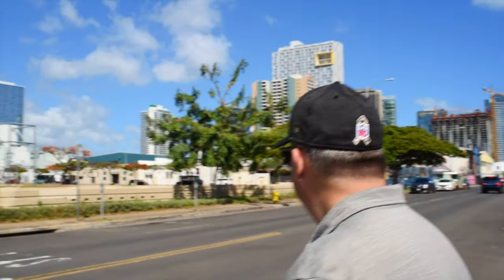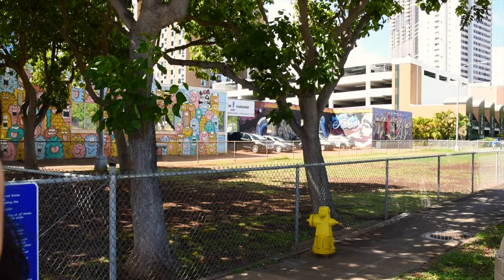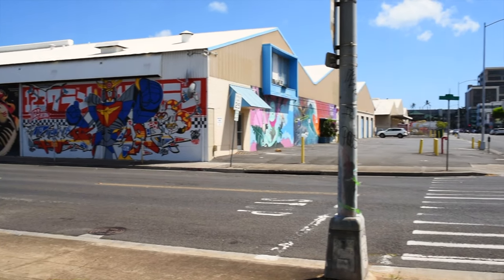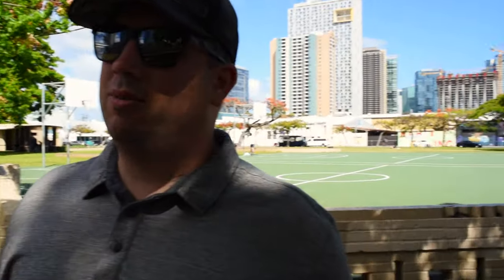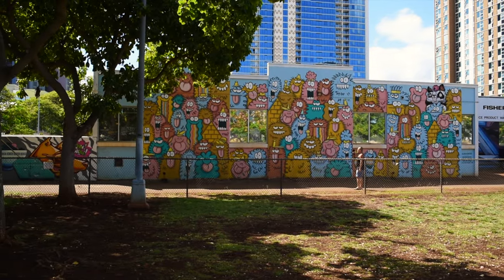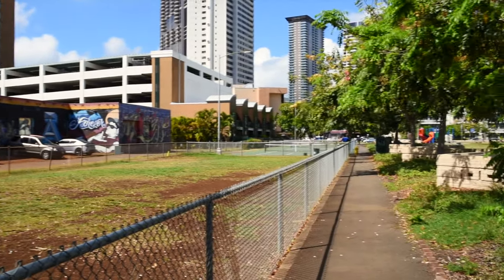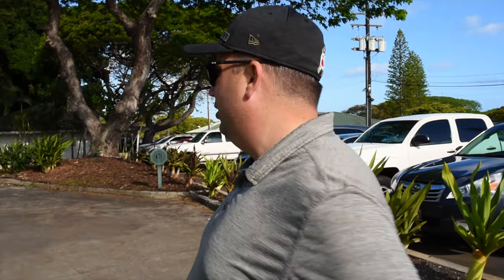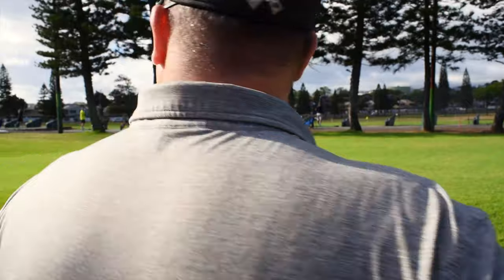KAKAAKO STREET ART EXPERIENCE | OAHU, HAWAII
Start early and be ready to take some awesome pictures of the murals and some instagram worthy pics.

We definitely be back to see more of the murals and bring our puggie with us.

she tends to over heat in this hawaii weather so we tend to scout out the places we want to take her before bringing her.

if you are wondering about parking , there was plenty of street parking on a saturday but we didnt have any loose change for the parking meters.

No change no problem there are parking garages around the corner for a small charge.